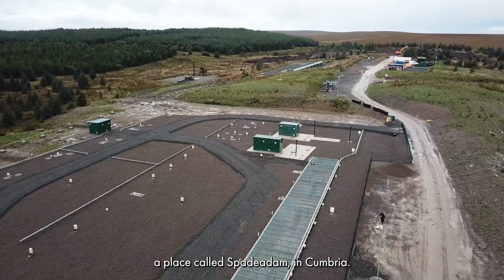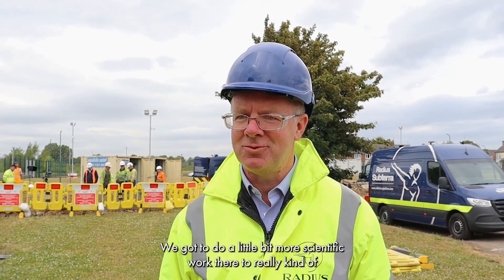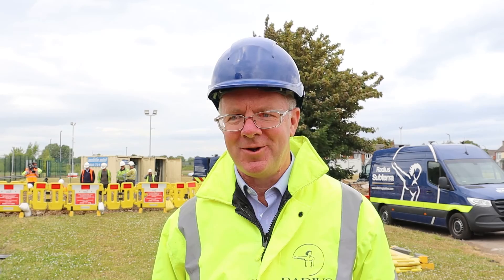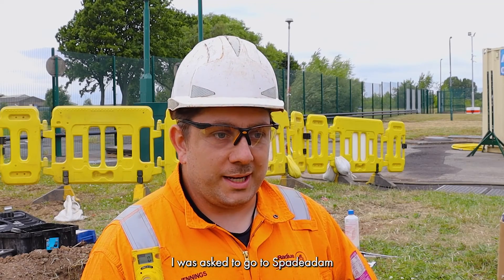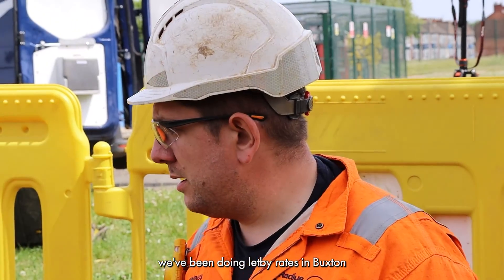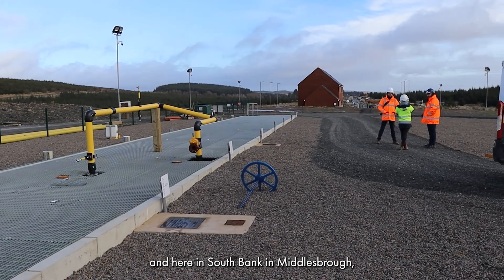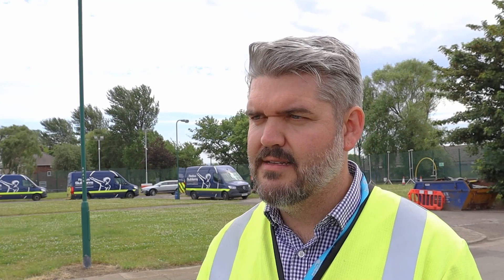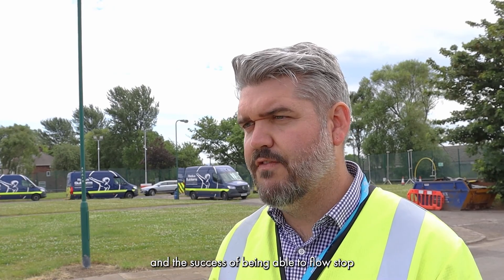Hydrogen Operations with Radius Subterra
In June, following the work done at DNV’s testing facility in Cumbria, the Subterra team worked on a redundant gas main in South Bank, Middlesbrough. This site was chosen as part of the H21 programme, and has been used for the past couple of years to create a live pipeline with 100% hydrogen, testing the grid infrastructure and its components.

Watch to find out more about the project!